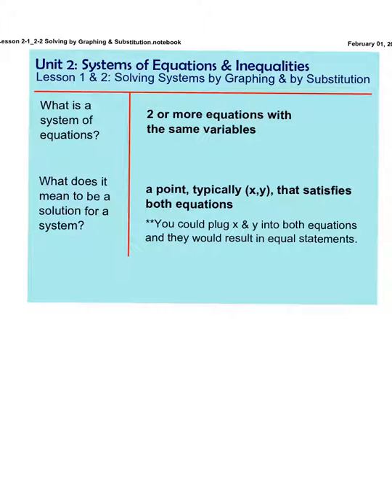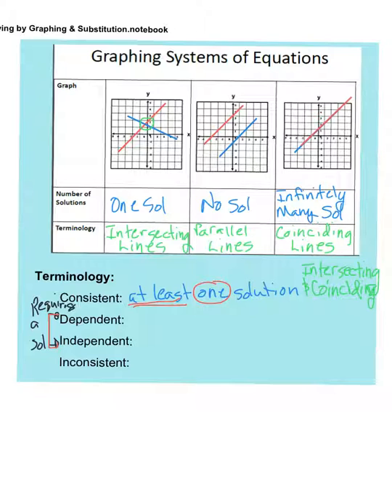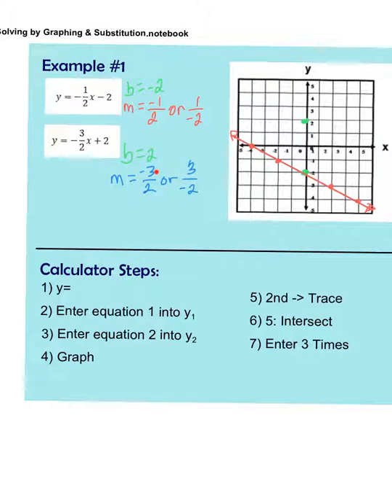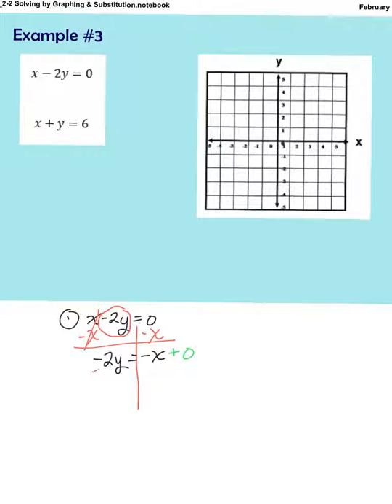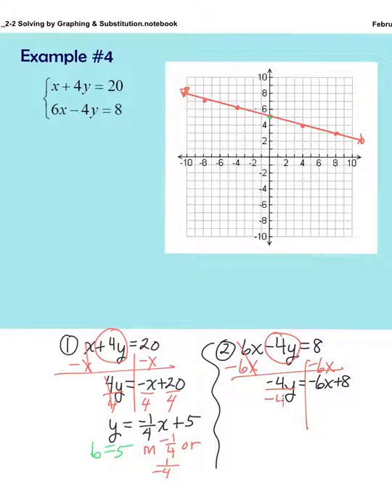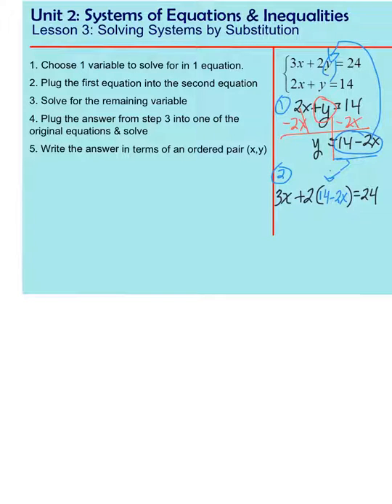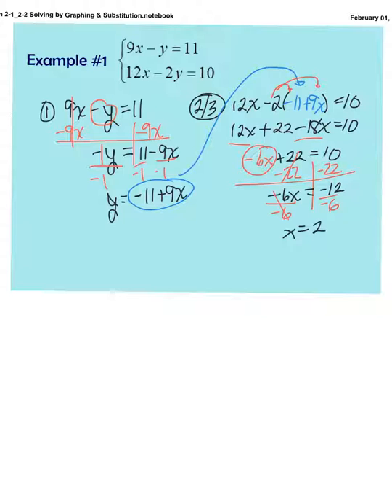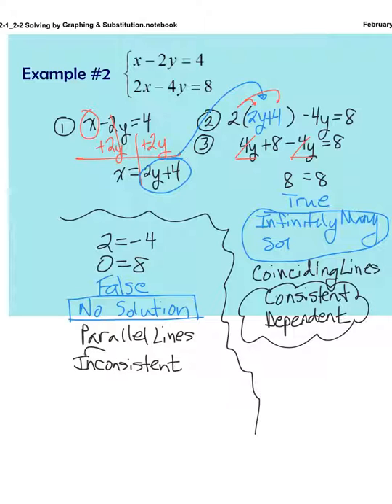Alg 2 CP Lesson 2-1 & 2-2